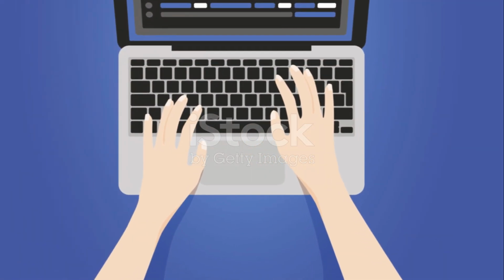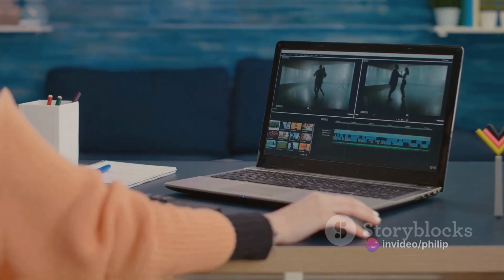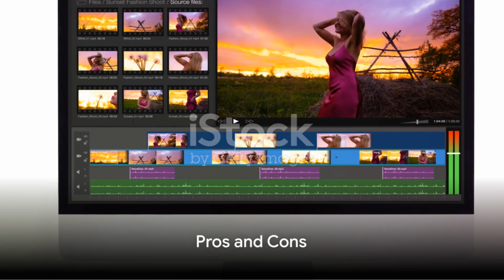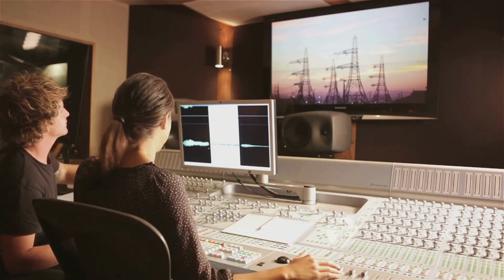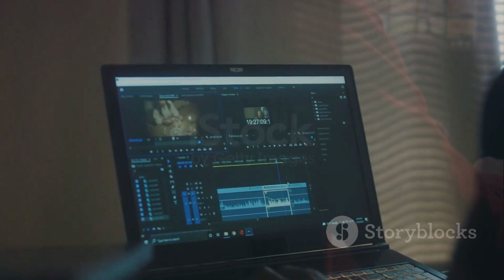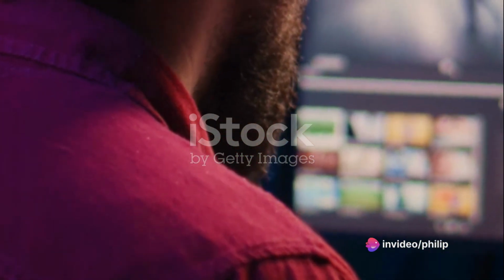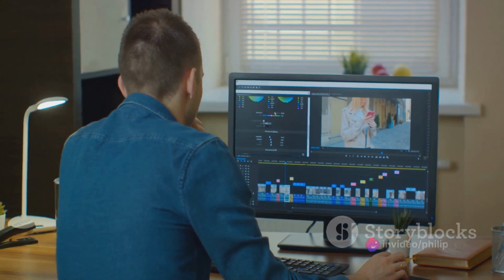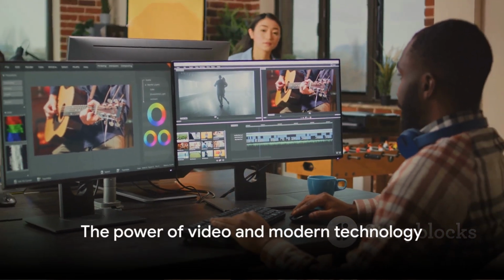InVideo io Your Ultimate Video Editing Solution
InVideo.io is an online video editing platform that allows users to create professional-quality videos with ease. It offers a wide range of features and tools to help users create engaging videos for various purposes, such as marketing, social media, education, and more. Here are some key features and benefits of using InVideo.io:

User-Friendly Interface: InVideo.io has an intuitive and easy-to-use interface, making it accessible to users with varying levels of video editing experience.

Template Library: InVideo.io offers a vast library of pre-designed templates for different types of videos, including promotional videos, ads, social media posts, and more. Users can customize these templates to suit their needs.

Media Library: The platform provides access to a large collection of stock images, videos, and music tracks that users can use in their videos to enhance their visual and auditory appeal.

Text Overlay: InVideo.io allows users to add text, captions, and titles to their videos, making it easy to convey messages and information effectively.

Transitions and Effects: The platform offers a variety of transition effects and visual effects that users can use to create dynamic and engaging videos.

Voiceover Recording: InVideo.io allows users to record and add voiceovers to their videos directly within the platform, eliminating the need for external recording software.

Collaboration Tools: The platform provides collaboration tools that allow multiple users to work on a video project simultaneously, making it easy for teams to collaborate remotely.

Export Options: InVideo.io offers multiple export options, allowing users to save their videos in various formats and resolutions suitable for different platforms and devices.

Overall, InVideo.io is a powerful and versatile tool for creating high-quality videos for a wide range of purposes. Its user-friendly interface, extensive template library, and robust feature set make it a popular choice among individuals and businesses looking to create engaging videos quickly and easily.